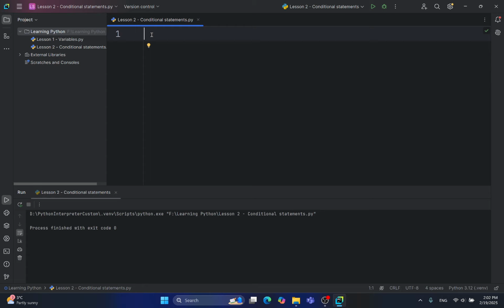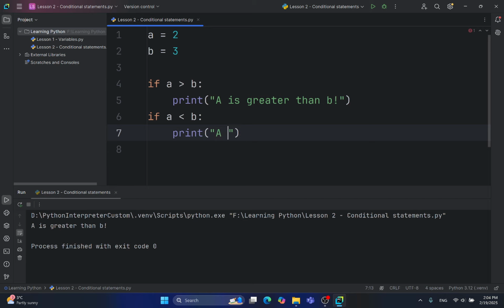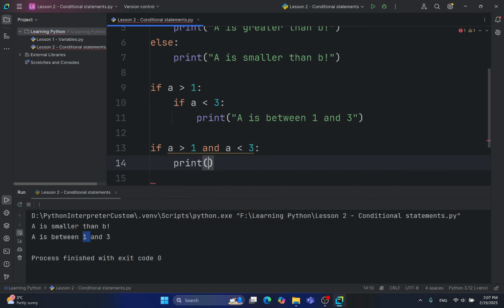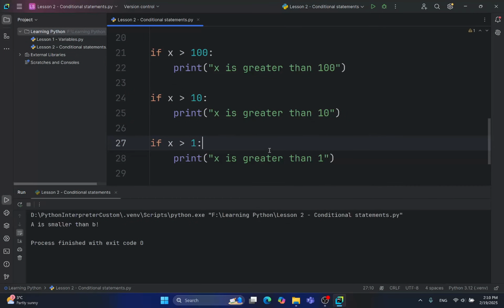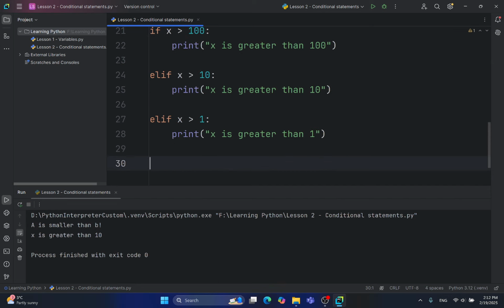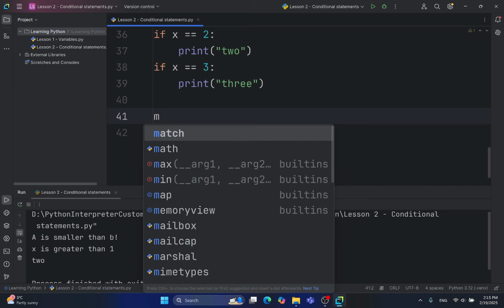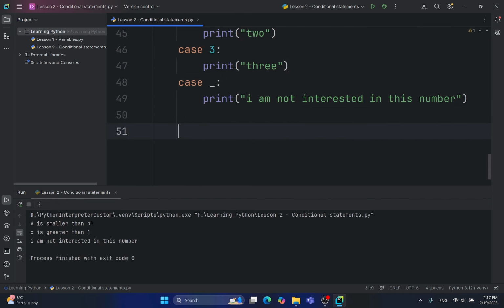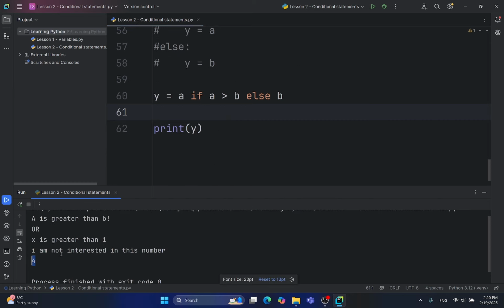Master Python Conditionals FAST & EASY! If, Else, Elif & Match | #2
Conditional statements, also called control flow statements, are used if we want to check something. In this video I talked about 4 of them: IF, ELSE, ELIF and MATCH, also I mentioned how to merge 2 conditional statements for better readability using AND & OR. If you want to assign value to a variable based on some metrics python supports a neat shortcut for that. To see that cool shortcut you need to watch the video.

IMPORTANT: Match can be used only in python versions 3.10+!!!

Chapters:
0:00 Intro
0:15 if
2:08 else
2:36 Nested ifs
3:32 and & or
5:31 elif
8:01 match
11:28 conditional expression